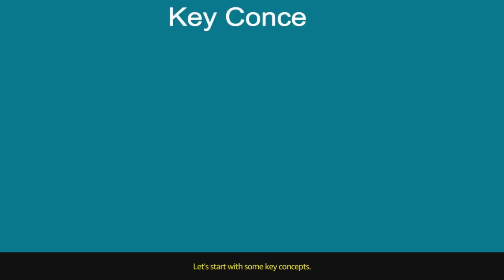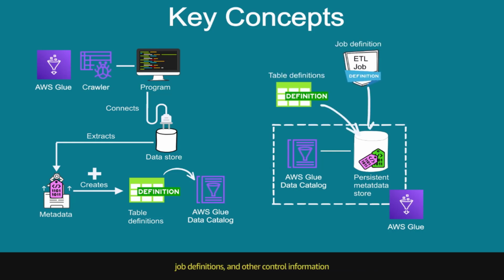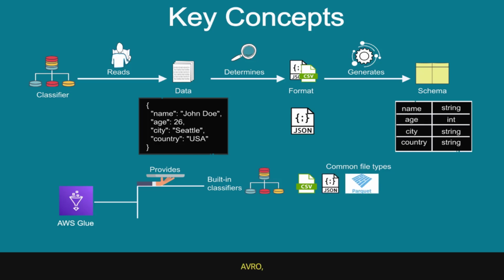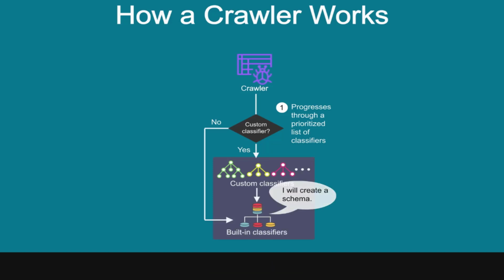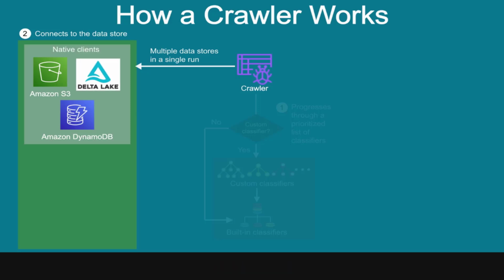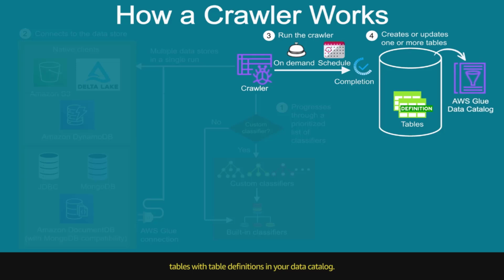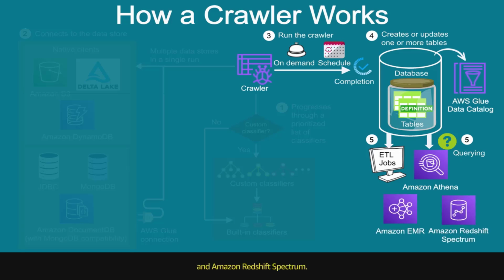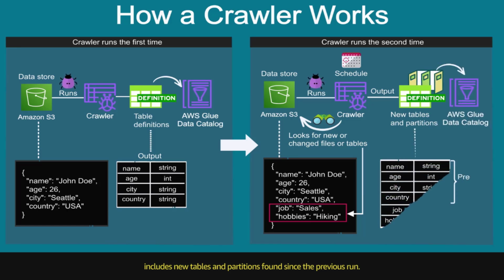V65 | AWS tutorials for beginners | AWS Glue Crawler